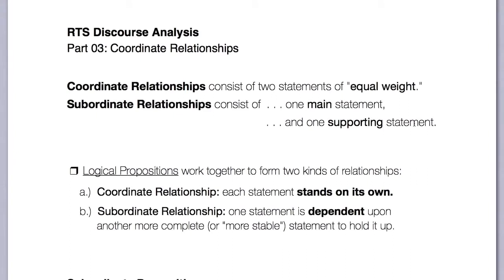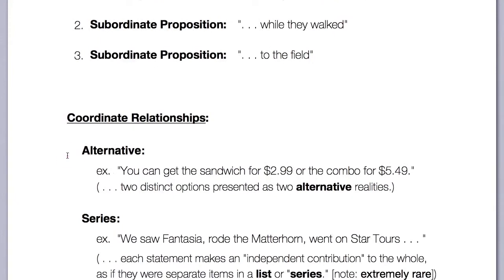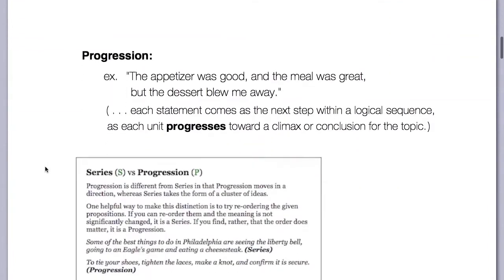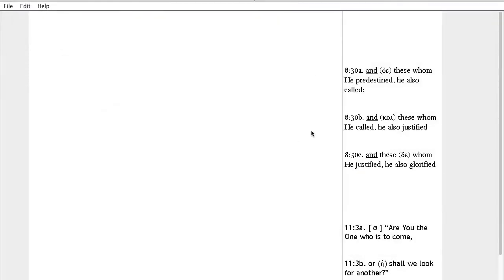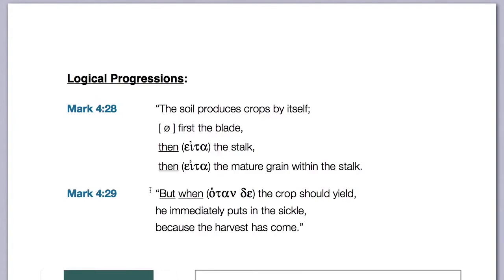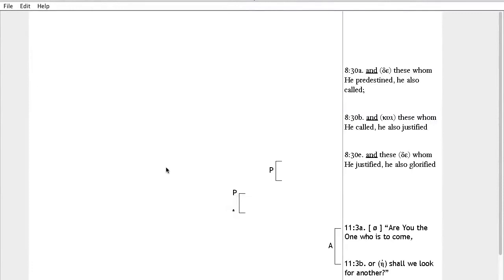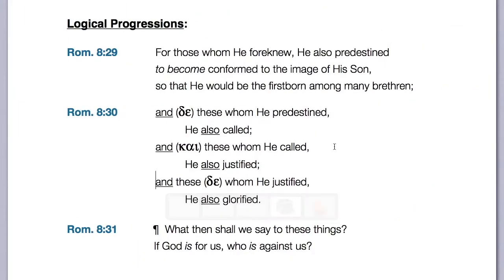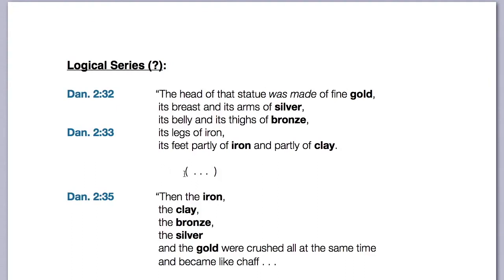(DA Tutorials) Episode 3: Coordinate Propositions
Episode 3: Coordinate Propositions

Discourse Analysis Tutorials featured at Westminster Theological Seminary, Reformed Theological Seminary, and Reformation Bible College